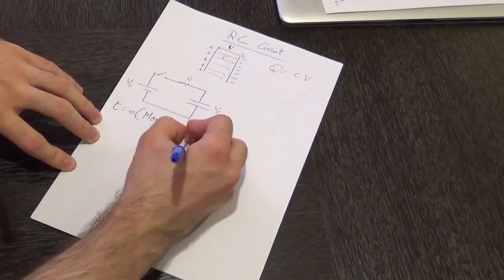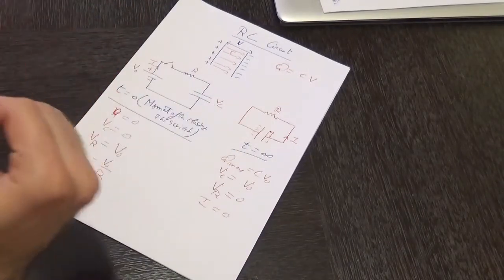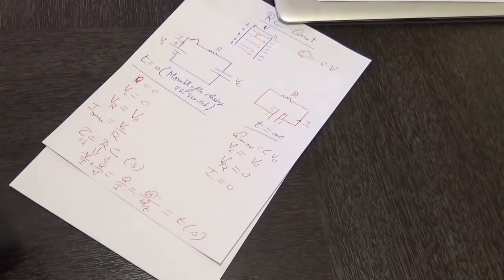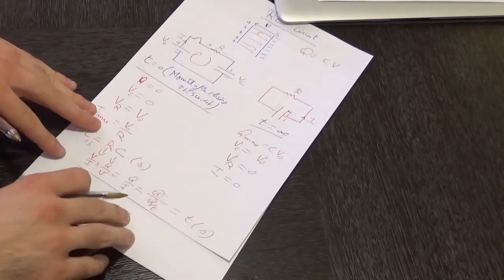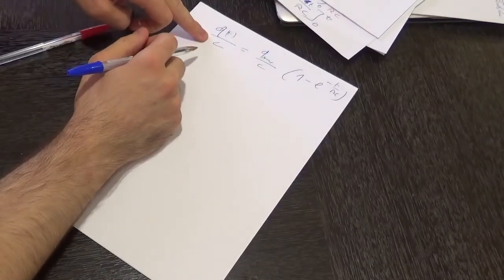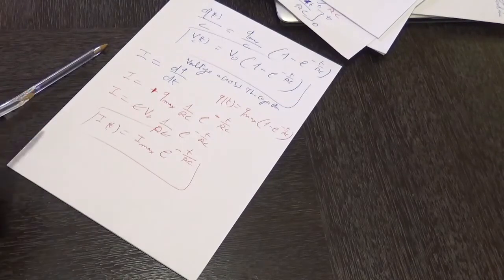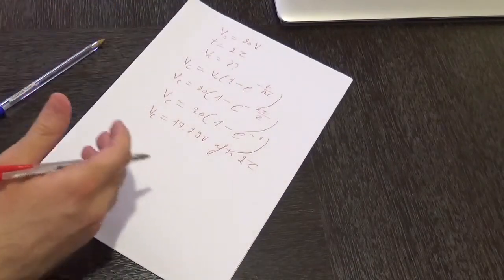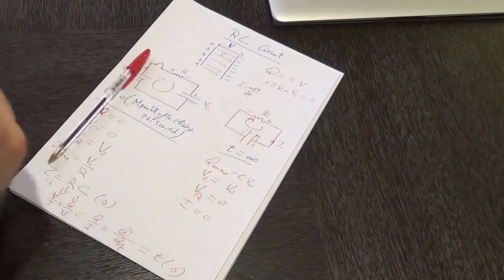RC Circuit - (Theoretical Explanation)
Introduction to RC Circuits 00:00
Study of an RC Circuit 01:51
Mathematical Analysis of an RC Circuit 12:13
Graphical Representation of Vr & Vc 23:53
Voltage & Current Calculations - Example 26:29
Brief Introduction to a Discharging Circuit 28:35